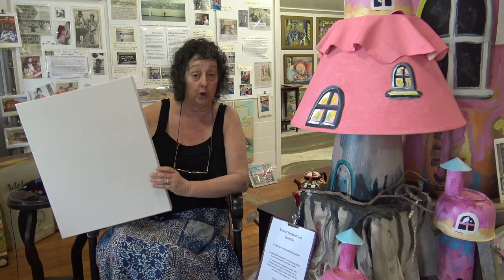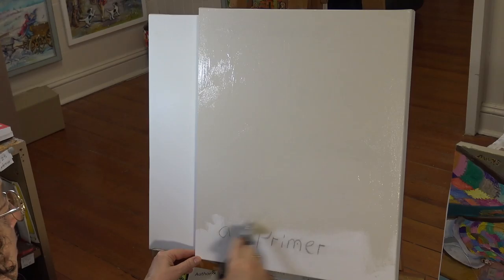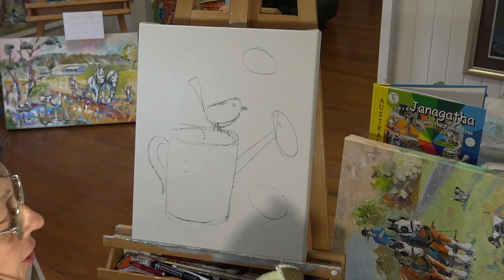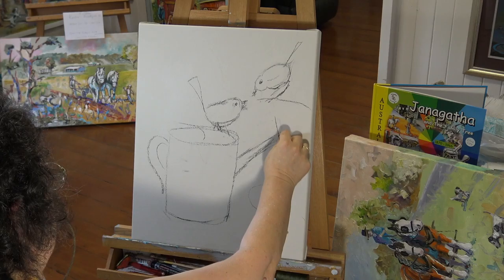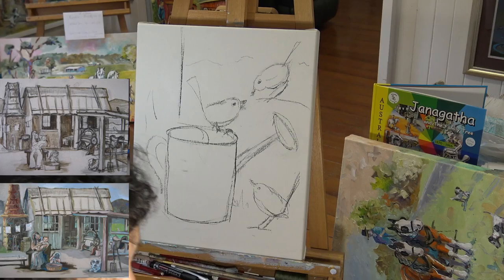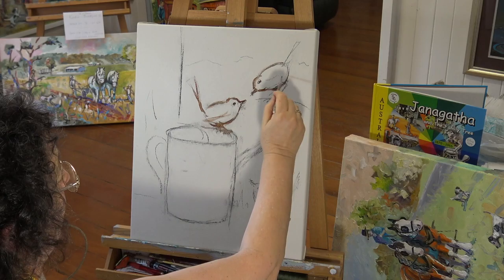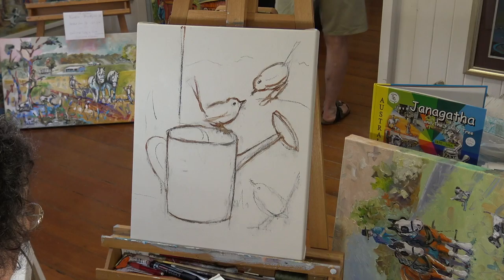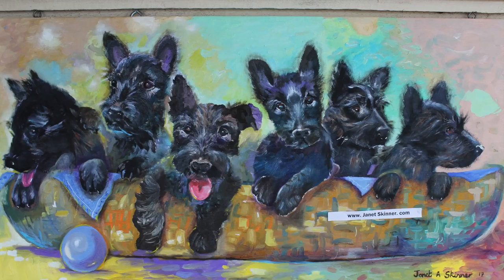Drawing onto Canvas, Janet Skinner, Episode 1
Janet Skinner Technique - Oil Painting - Episode 1 - Drawing onto Canvas - The Easy Way
Australian artist and author Janet skinner shares her creative techniques; drawing, painting, watercolour, pastel. Find Janet on Facebook search Janet skinner Artist and Author.